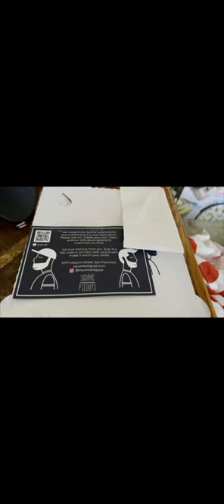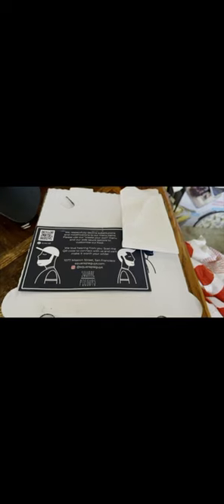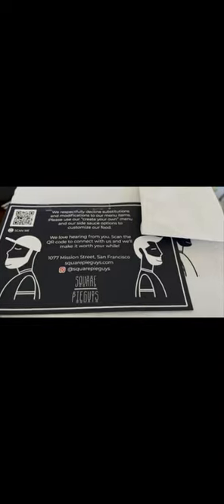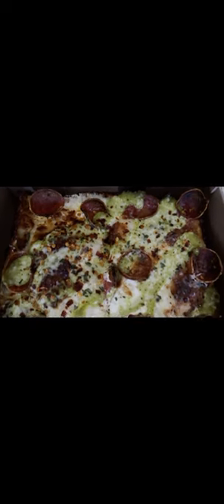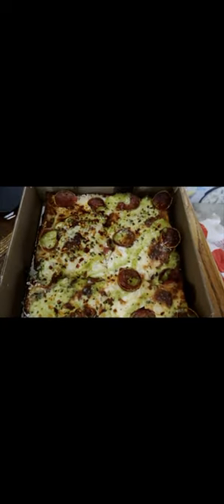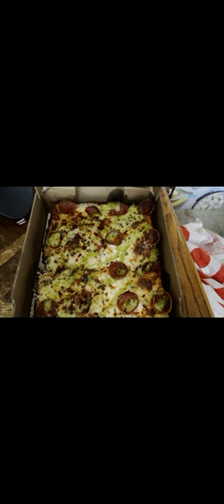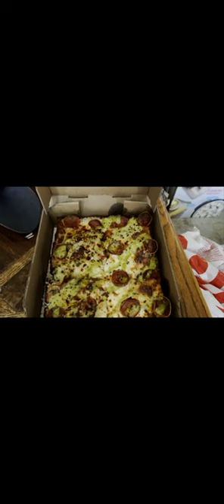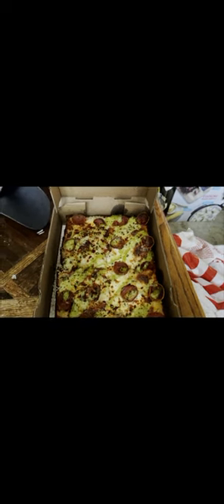Basketball Icon Jeremy Lin Now Has His Own Signature Pizza in SF Square Pie Guys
According to Square Pie Guys co-owners Marc Schechter and Danny Stoller, the collaboration was born out of a mutual admiration. Lin had dined at the restaurant a few times over the course of the past year and apparently liked it enough to declare that it was his favorite pizzeria in the U.S. Meanwhile, the restaurant’s GM, Louise Tang — a Jeremy Lin superfan — recognized the basketball star right away when he picked up a takeout order over the summer. Over the course of several takeout visits over a two-week period, the team noticed that Lin kept on asking for the same custom modifications on a garlic ricotta cream–based pizza called the “Big Von.”

Schechter, who describes Lin as “a very down-to-earth, low-key person,” says Square Pie Guys typically has a strict no-substitutions policy, but both he and the staff were starstruck enough to make an exception for Lin — and eventually. Schechter says, “I was like, well, if he’s going to come do this every time, we might as well reach out and say, ‘Hey, do you want your own pizza?”

He did. And the eventual JLIN pizza was the culmination of “many text messages,” as well as a tasting of four different variations on the pizza he’d been requesting all along, as Lin himself explains in a video he recorded during the aforementioned taste test (embedded below).